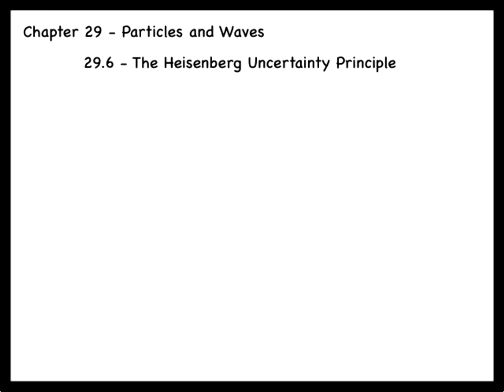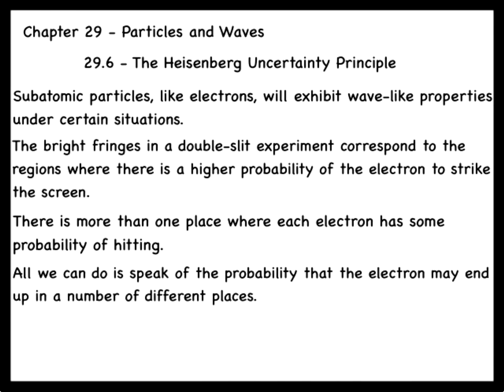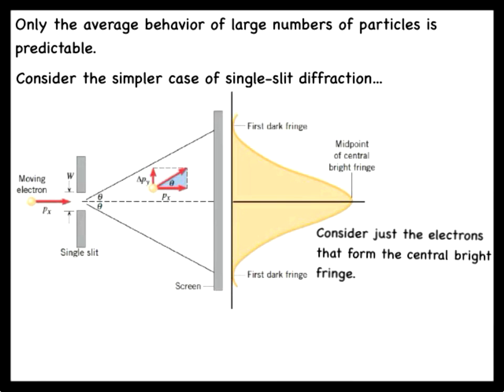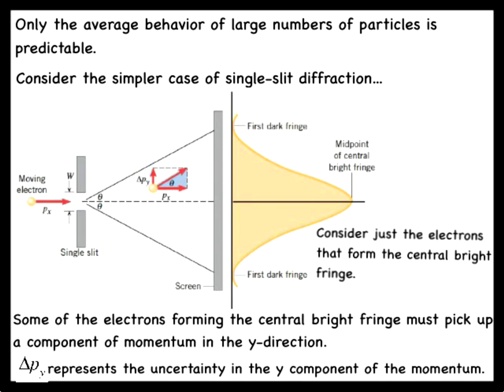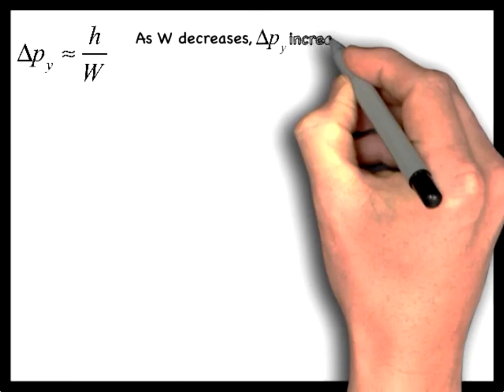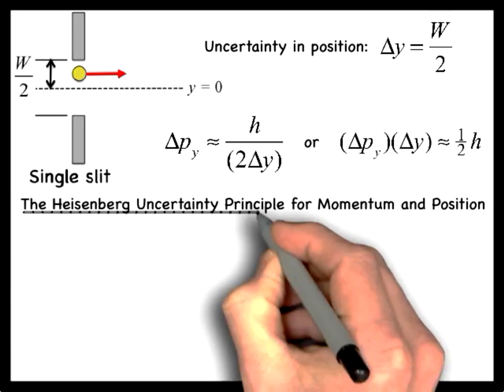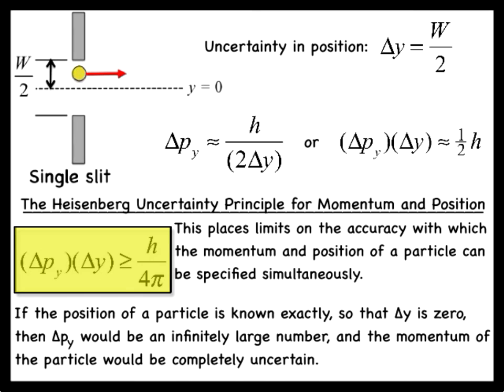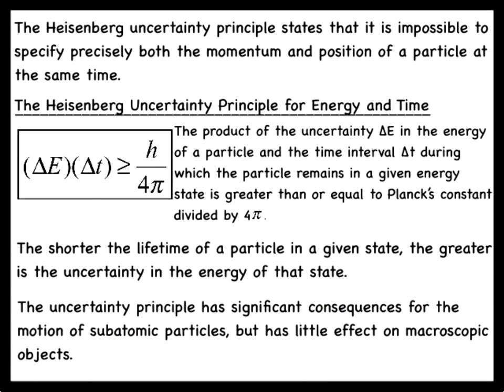The De Broglie Wavelength 3